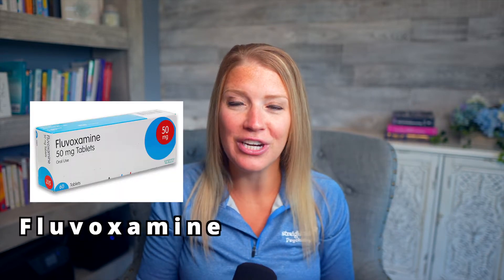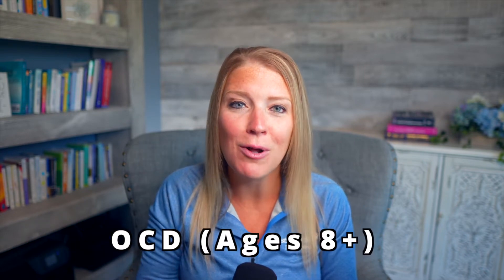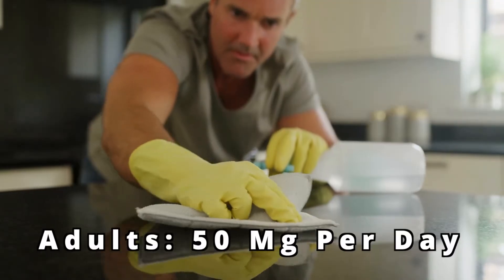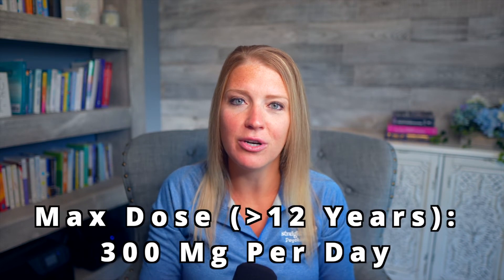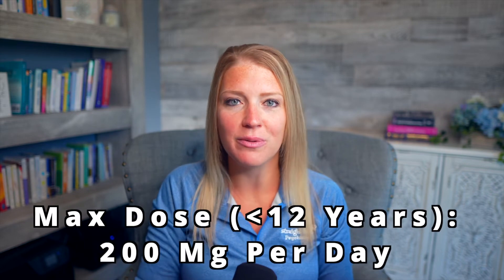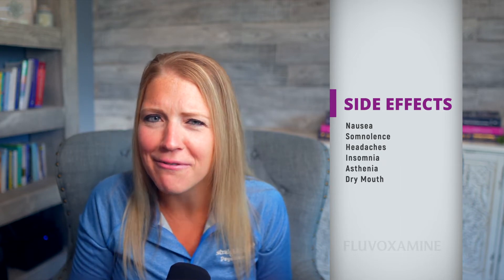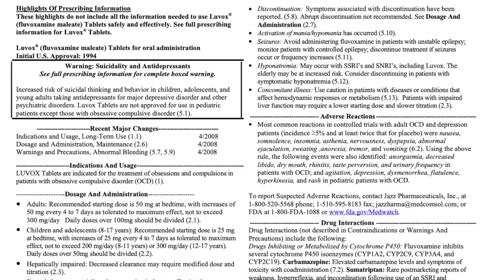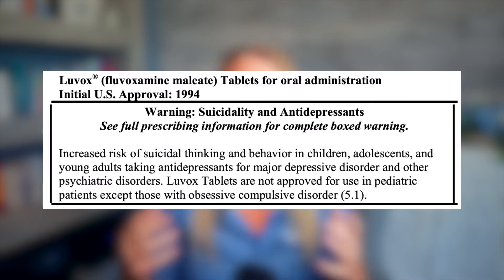Fluvoxamine (Luvox) Review For OCD | 5 Must Know Facts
Dr. Aly (psychiatrist) reviews Fluvoxamine (Luvox) for the treatment of OCD ***Link to Dr. Aly's FREE "Antidepressants: A Beginner's Guide" ➡️

⏰ TIMESTAMP ⏰
0:00 Intro
0:15 Brand Vs Generic
0:27 Fact #1: How Fluvoxamine (Luvox) Works
0:43 Fact #2: What Fluvoxamine (Luvox) Treats
1:02 Fact #3: How Fluvoxamine (Luvox) Is Prescribed
2:04 Fact #4: Side Effects Of Fluvoxamine (Luvox)
3:12 Fact #5: How To Discontinue Fluvoxamine (Luvox)

If you have any topics that you'd like to hear more about, please let me know because this channel was made for YOU AND YOUR FAMILY!

Gala Clinic PLC
2150 James Street

This information is for educational and informational purposes only and solely as a self-help tool for your own use. I am not providing medical, psychological, or nutrition therapy advice.  Watching the videos or getting answers to comments/questions does not establish a doctor-patient relationship.  You should not use this information to diagnose or treat any health problems or illnesses without consulting your own medical practitioner. Always seek the advice of your own medical practitioner and/or mental health provider about your specific health situation. If you think you may have a medical emergency, call 911 or go to the nearest emergency room immediately.

Text HOME to 741741 to connect with a crisis counselor (US and Canada)
National Suicide Prevention Hotline 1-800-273-TALK (8255)